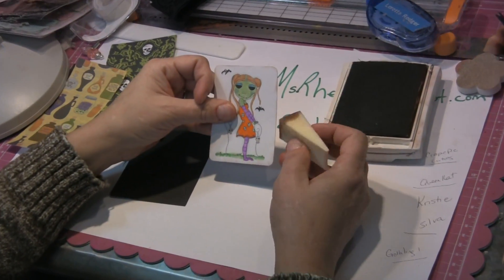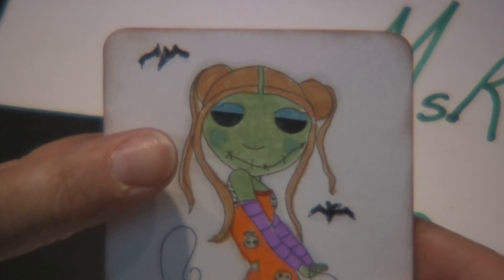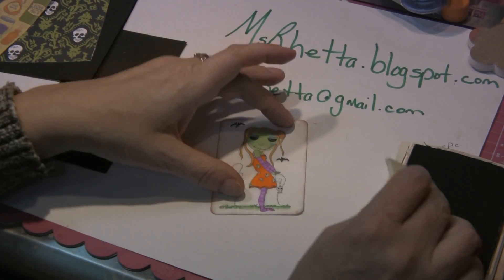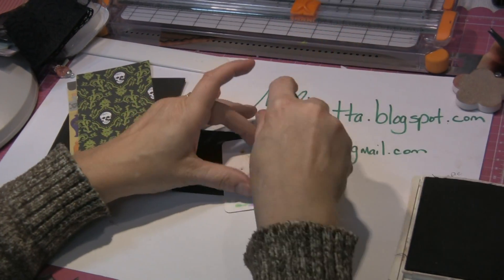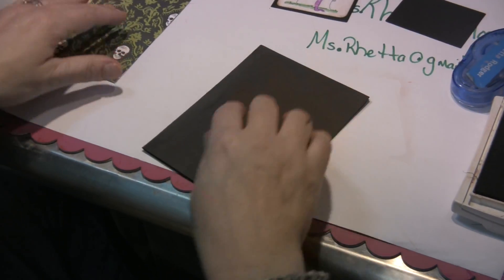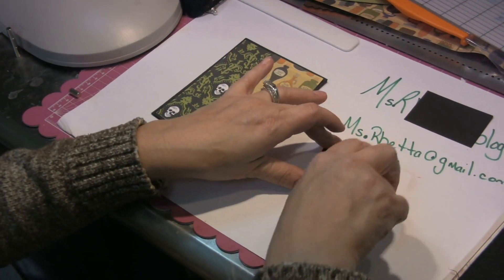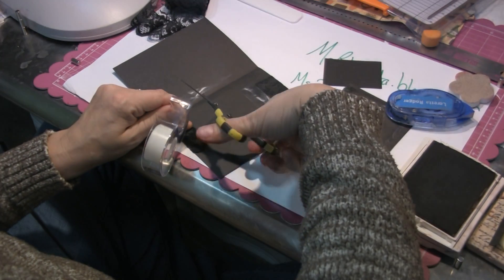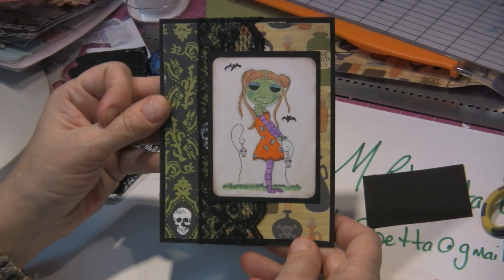Queen Kat Designs - Kristie Silva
Kristie Silva